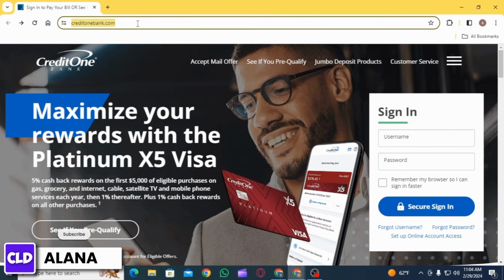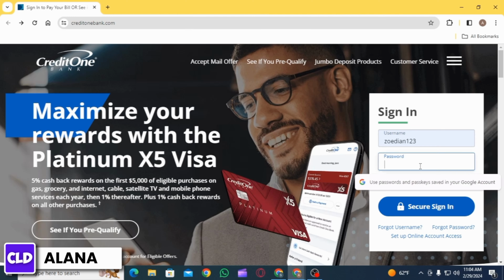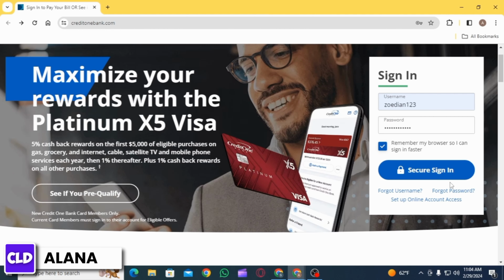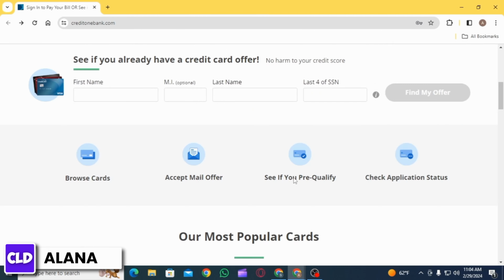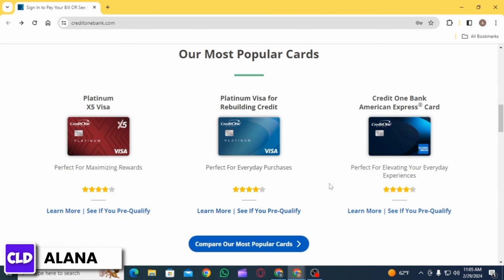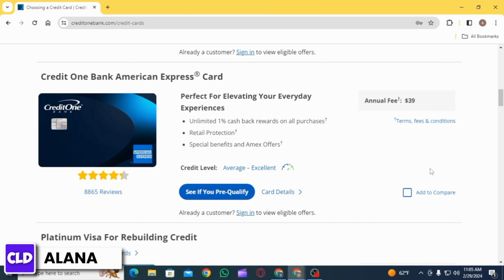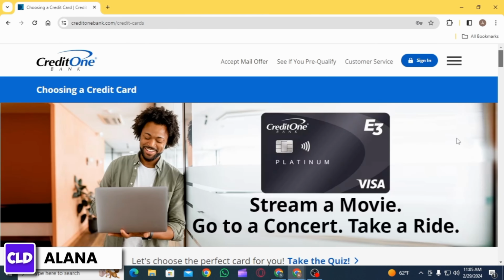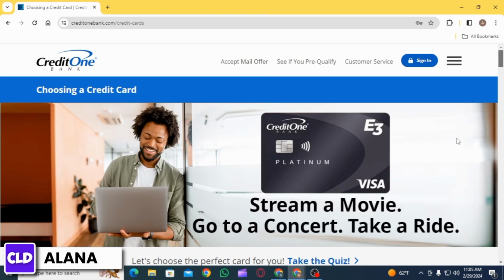How To Login Into Credit One Bank Credit Card Online Account 2024 | Credit One Credit Card Sign In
Tutorial On How To Login Into Credit One Bank Credit Card Online Account 2024 | Credit One Credit Card Sign In

Welcome to Create Login And Delete! In this comprehensive guide, we're focusing on how you can log in to your Credit One Bank Credit Card online account in 2024. This tutorial is perfect for Credit One cardholders who want to manage their account efficiently and securely online.

We'll walk you through the latest process of logging into your Credit One credit card account, ensuring you're up-to-date with any new interface changes or security features introduced in 2024.

🔑 Topics Covered:

How To Login Into Credit One Bank Credit Card Online Account: We'll start with a straightforward guide on accessing your account online, highlighting key steps and tips.

Credit One Credit Card: Insights into the features and benefits of using your Credit One credit card, helping you maximize its potential.

Credit One Credit Card Sign In: Detailed instructions for the sign-in process, making it easy even for those new to online banking.

🕒 Timestamps for Easy Navigation:
0:00 - Introduction
0:20 - Guide to Online Account Access
0:40 - Understanding Your Credit One Credit Card
1:00 - Credit One Credit Card Sign In Process

This video is designed to make your online banking experience with Credit One as smooth as possible. Any questions or need further assistance?